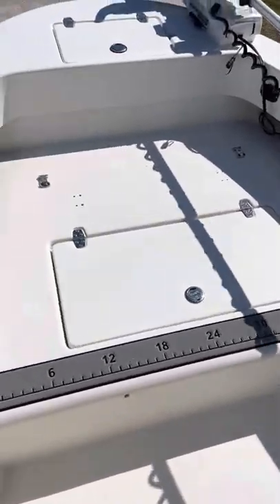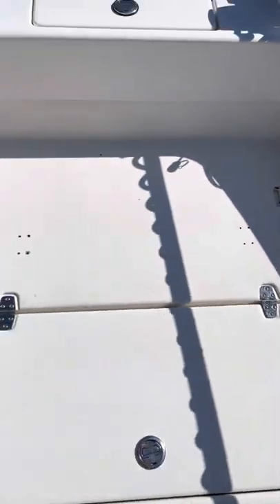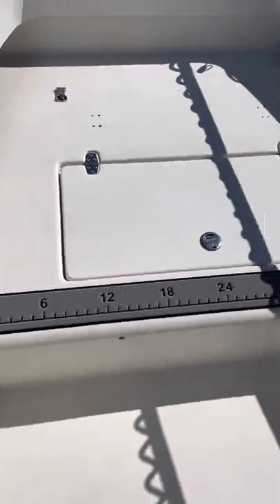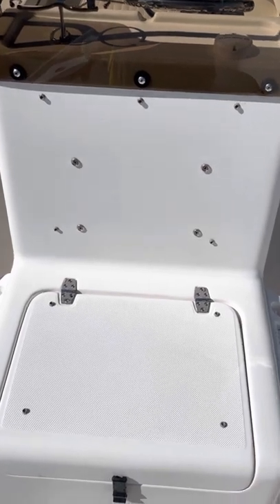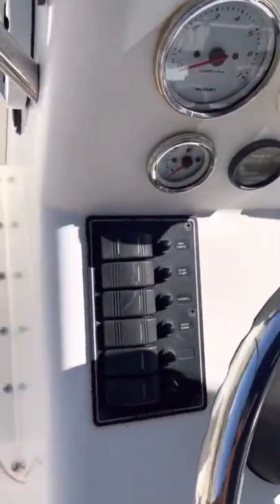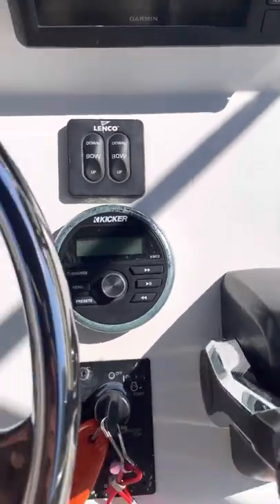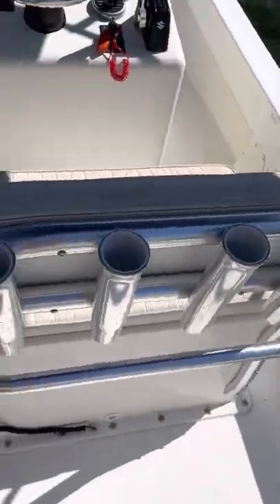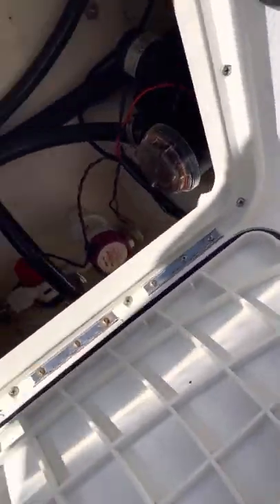Panga Marine Super Skiff